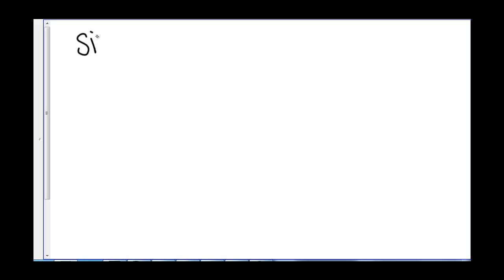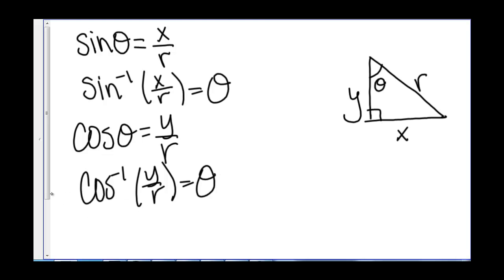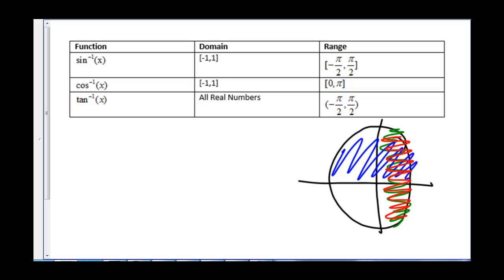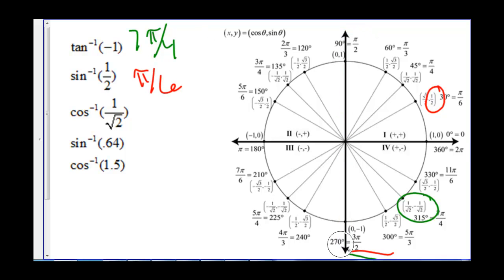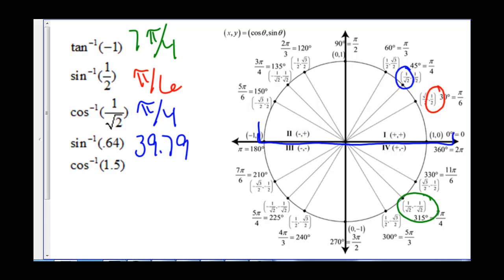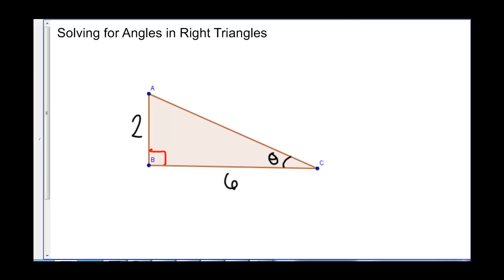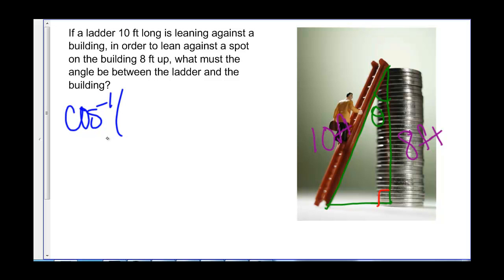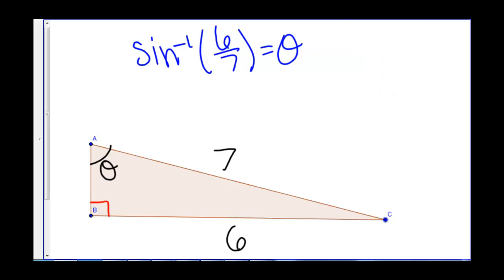Inverse Trig Functions